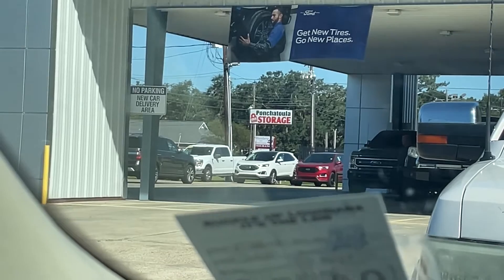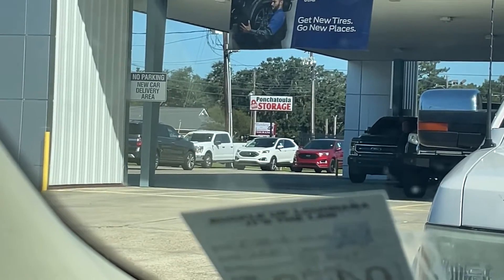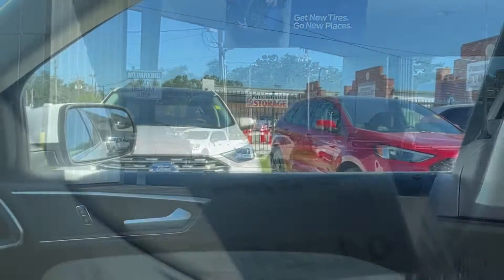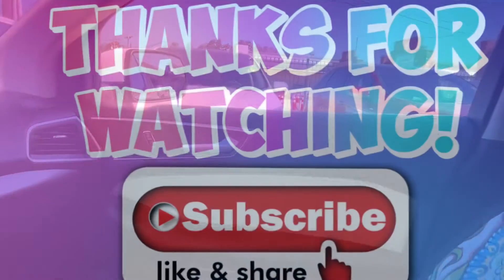Mini Vlog|New Ford Edge|Vlogtober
playing in this videos